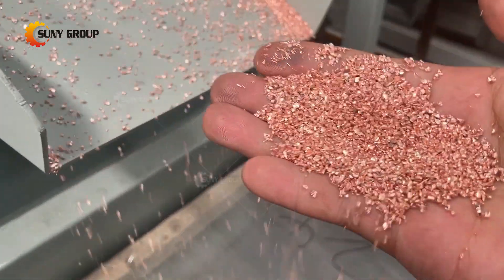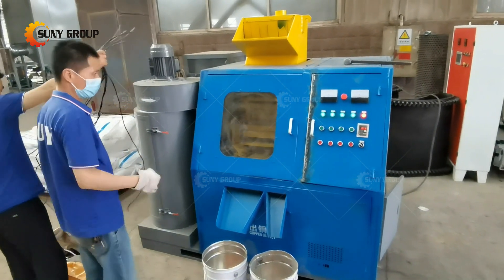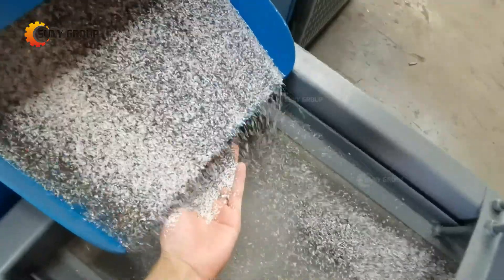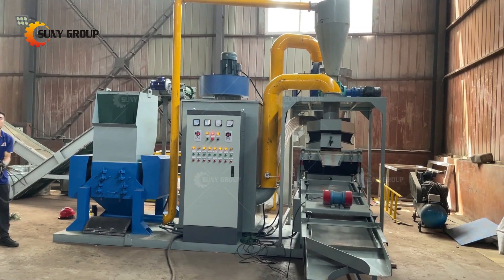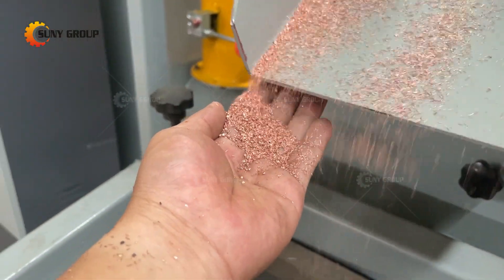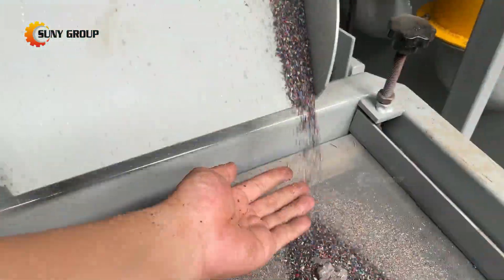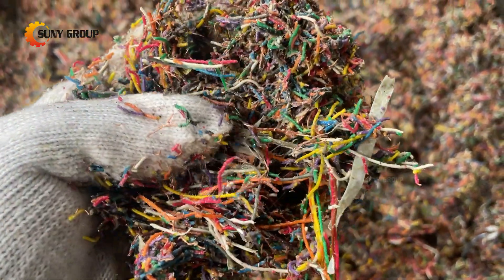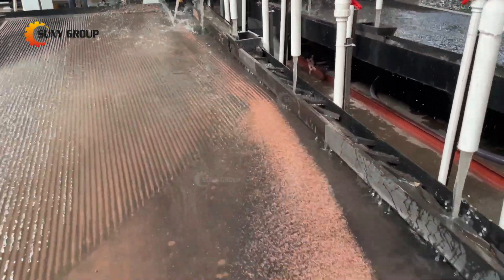How to Recycle Scrap Wires/Jelly-filled Cables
Copper granules belongs to refined copper, which is a raw material that can be directly recycled, smelted and processed into new wires. In the future economic and social development, copper granules has an important substitution role in the metal industry. The recovery rate of scrap copper is as high as 99.8% if recycled by the cable wire recycling machines. The peeled PVC and PE plastic wire sheaths can also be used for laying plastic runways, etc.

The copper wire granulation system can process various waste cable wires with diameters between 5-20mm, such as electrical wires, miscellaneous wires, communication wires, data wires, and earphone wires. After crushing and separation, the plastic skin and copper granules can be completely separated. The crushed cable wires are further sorted after crushing and grinding, and then the plastic skin and copper granules will be separated by air separator or electrostatic separator. We can provide cable recycling equipment with different yields, so investors can choose according to their own needs and the characteristics of raw materials.

In addition, there is a special cable called jelly-filled cable. Jelly filled cable is an underground cable having polythene as insulation on conductors and the inter-spaces between the conductors is fully filled with petroleum jelly. For recycling this type of cables. It requires a special process. After crushing the jelly-filled cables into smaller pieces, they have be to cleaned to remove the oil, and then the copper and plastic skin particles will be sorted out by a water shaker.